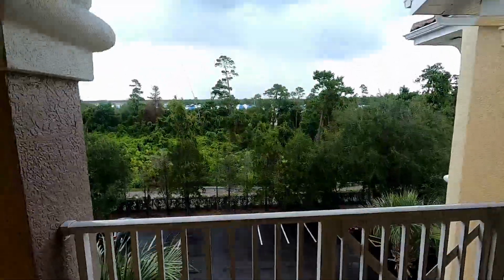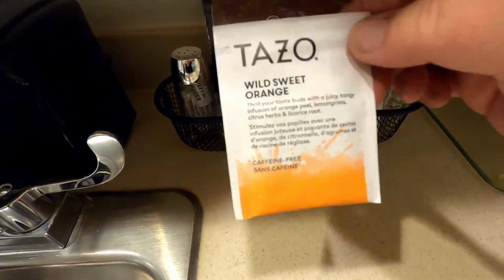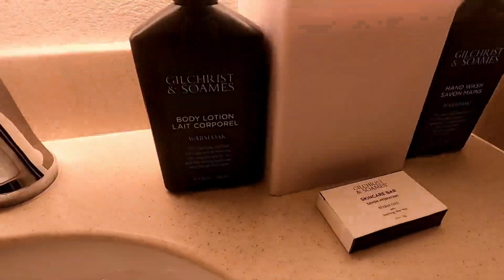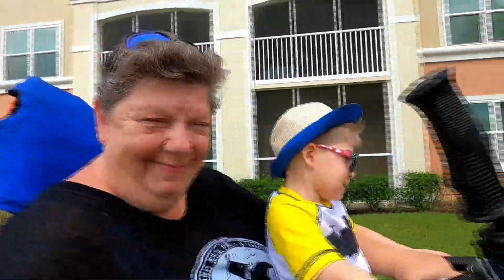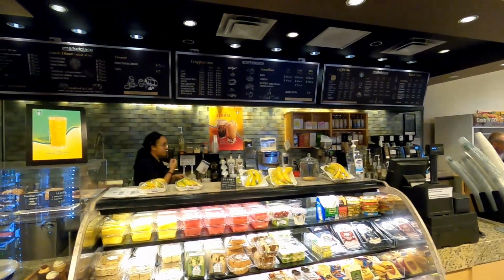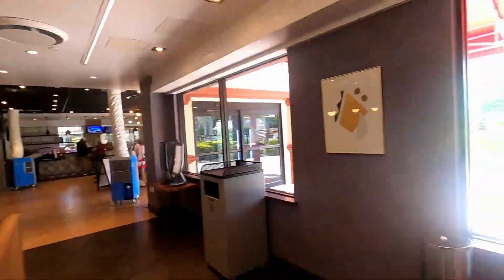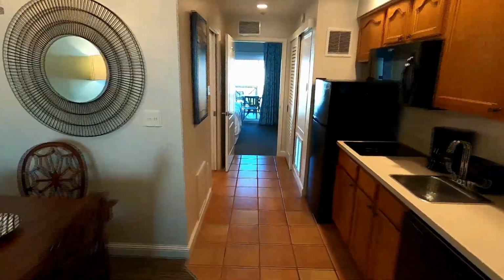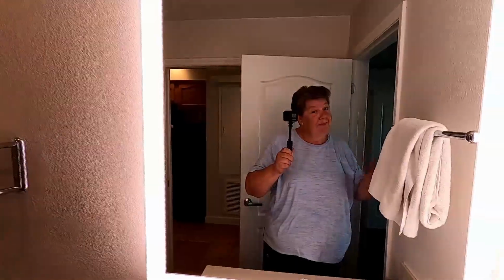Sheraton Vistana International Drive Orlando Florida! Complete Room and Property Tour - PIRATE SHIP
Sheraton Vistana International Drive Orlando Florida!  Complete Room and Property Tour - PIRATE SHIP IN THE POOL!

It is a gift to us that we appreciate!

Please DON'T FORGET TO CLICK THAT LIKE BUTTON!

It always seems to be raining on us in our videos! lol...

You can follow Silas on Instagram @ Thats_So_Silas